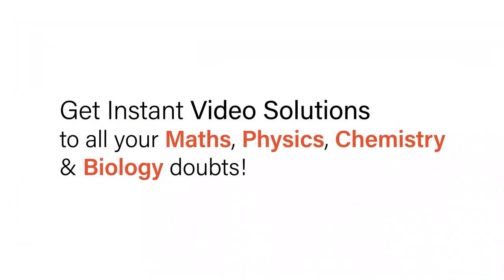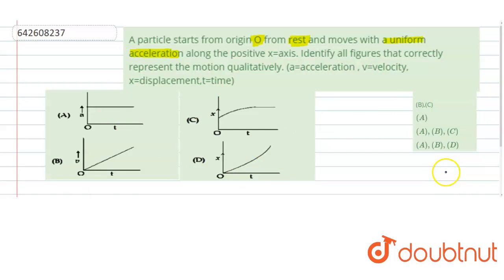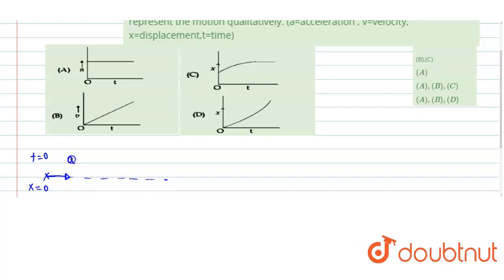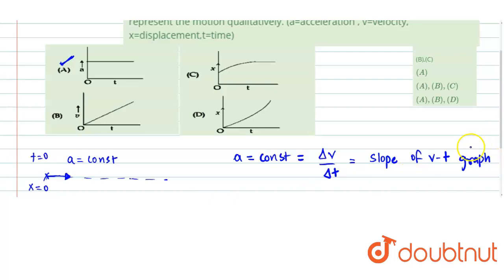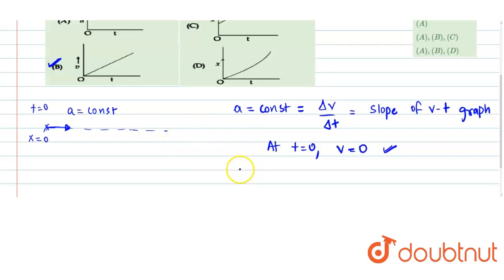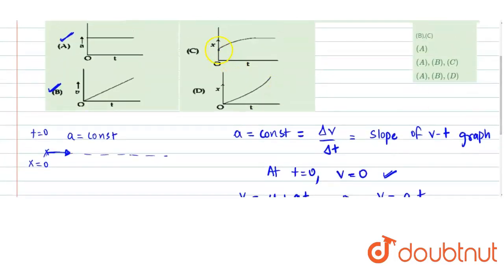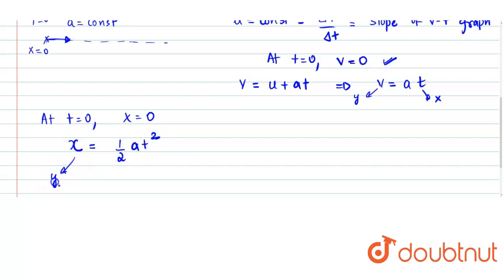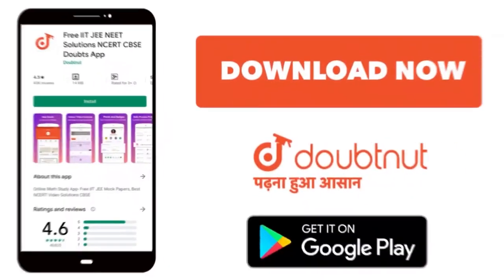A particle starts from origin O from rest and moves with a uniform acceleration along the positi...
A particle starts from origin O from rest and moves with a uniform acceleration along the positive x=axis. Identify all figures that correctly represent the motion qualitatively. (a=acceleration , v=velocity, x=displacement,t=time)
Class: 12
Subject: PHYSICS
Chapter: JEE MAINS
Board:IIT JEE

👉 Have Any Query? Ask Us.